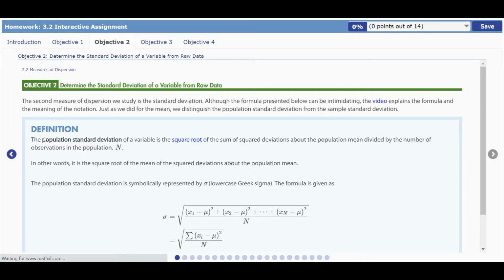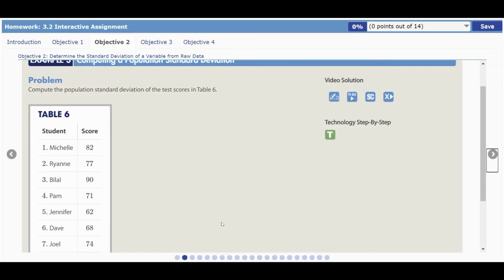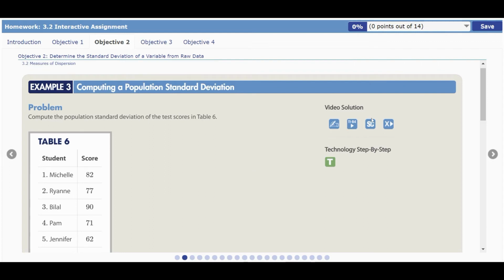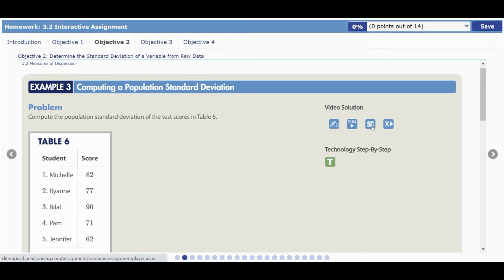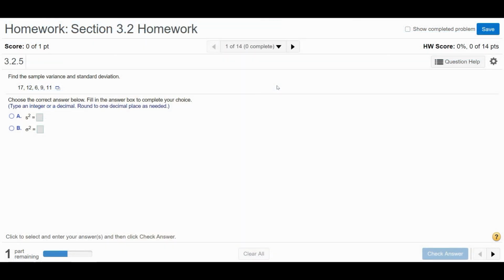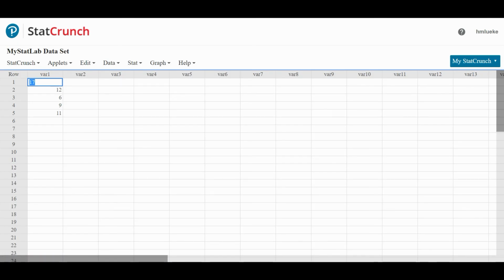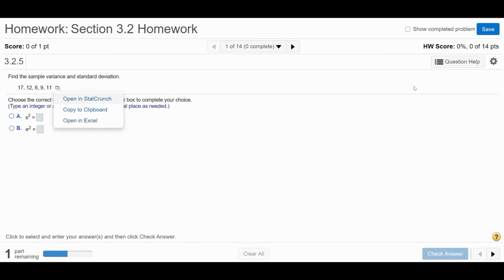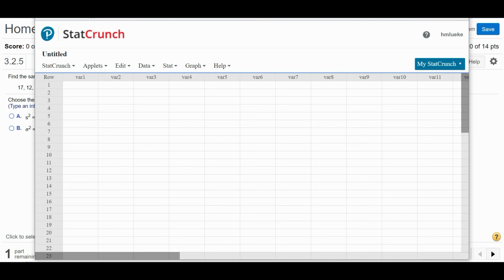MTH 180 Orientation - StatCrunch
This video demonstrates where students can find the StatCrunch resource while completing Interactive and HW Assignments in MTH 180 at StLCC.